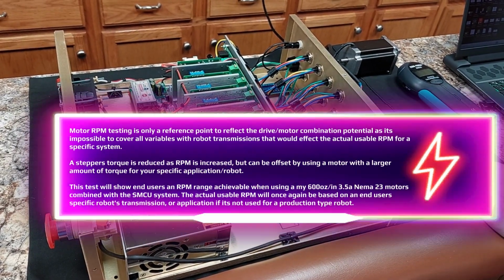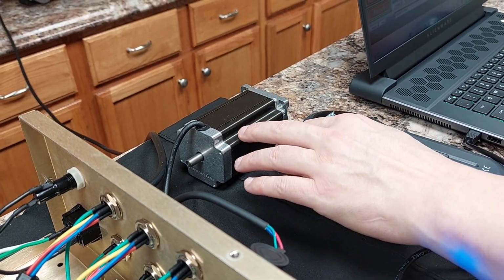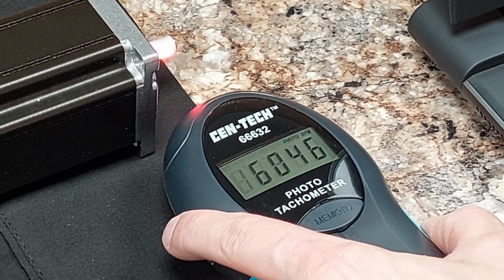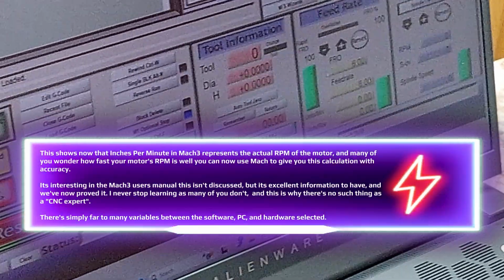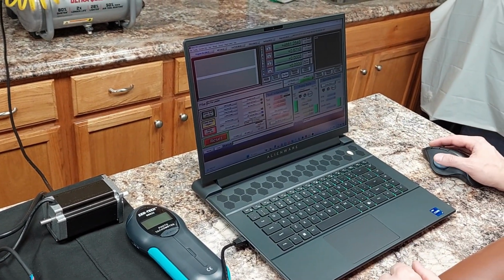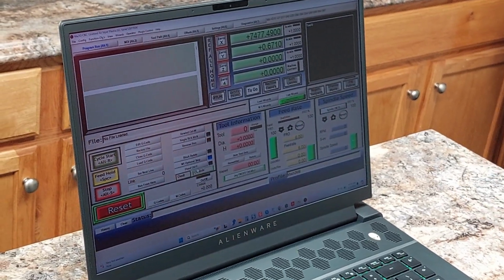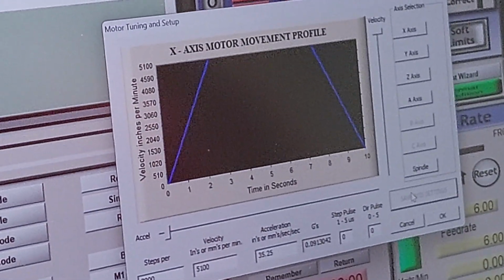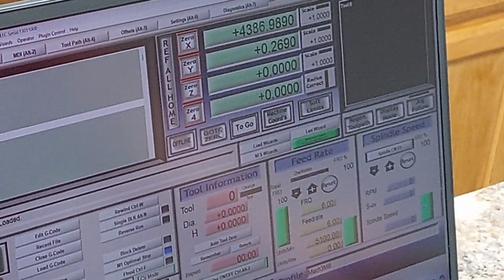The SMCU Drive's Motor RPM Test With Tachometer Readings..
This video covers the motor RPM testing process of the new integrated drive ethernet SMCU-4 CNC controller that will support anything from small robots all the way to full scale mills using Nema 42 motors.

Here's a link to Audioohms to review there CNC components.

Please due your research before following any content creators video as the content they produce are for entertainment, and best practices are seldom followed, or understood.

Below is a link to my CNC components to build your system.

These are my new complete DS Flexion double shielded ultra flex cable motor kits including tool less mounted ground bus bar.

All required connectors are included, and all you require is solder, and flux which I can include as well. Let me know.

3 axis – 30’
3 axis – 45’
3 axis – 60’
3 axis – 75’
3 axis – 90’

4 axis – 40’
4 axis – 60’
4 axis – 80’
4 axis – 100’
4 axis – 120’

Pro-Grade CNC Electronics Enclosure Pre-Milled (EMI Shielded) 19W x 24Lx 8.75H

CNC Ground Buss Bar System Complete With SC25-8 Terminals And 2Ft. Ground Strap

CNC Power Supply 48v 12.5a (600w) With Built In EMI Filter

Zippy VW1 (IP67 Rated) 3 Waterproof CNC Limit/Home Switches

Zippy VW1 (IP67 Rated) 4 Waterproof CNC Limit/Home Switches